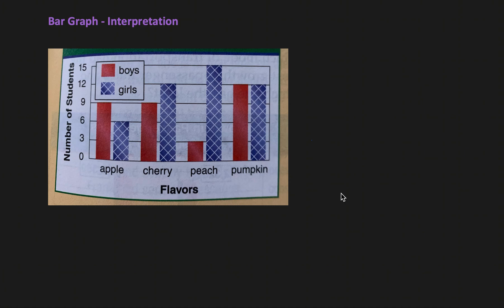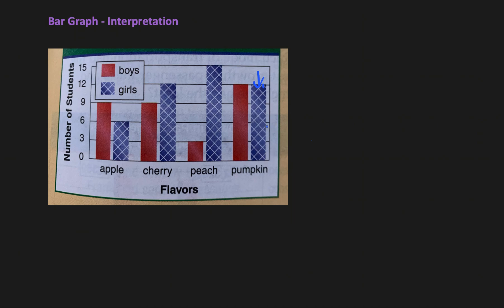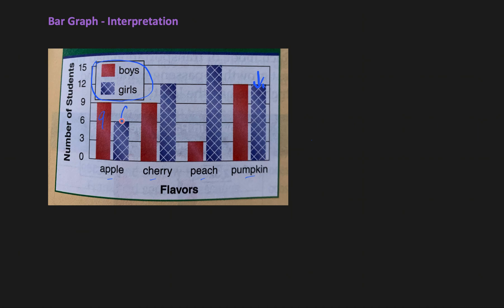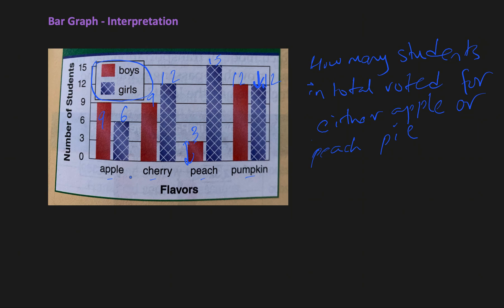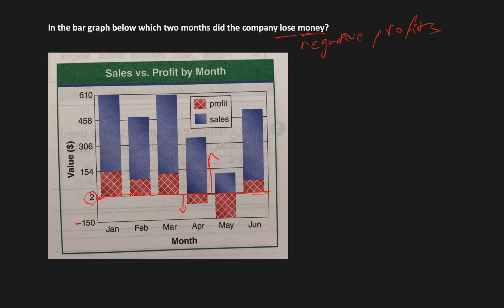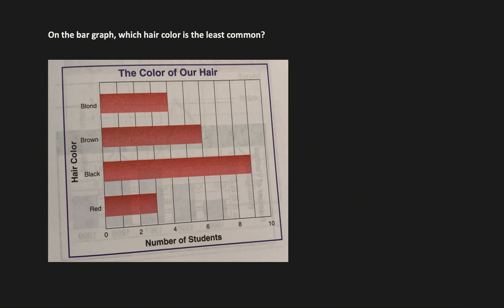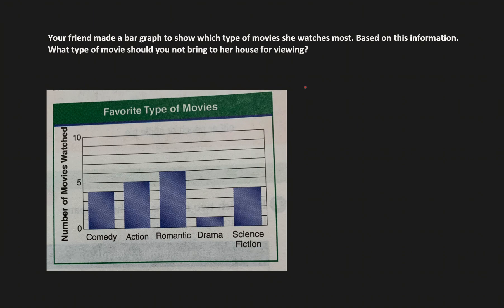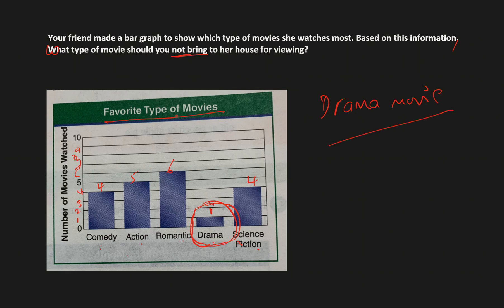Bar Graph and it's Interpretation.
Graphs are useful way to display information or data. A bar graph uses bars to compare two or more people, places, or things. Each bar represents a number. A bar could be horizontal or vertical. Sometimes different colored bars are used that represent different kinds of people or things that are used.

Each video starts with concept definition, few examples of each concept and some real world applications. It makes the learning more meaningful, fun, and easy to understand.

If you are someone who always found math to be hard or always questioned why are we learning a given problem then this is the channel for you.